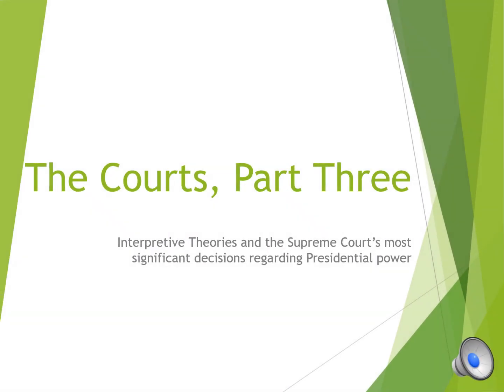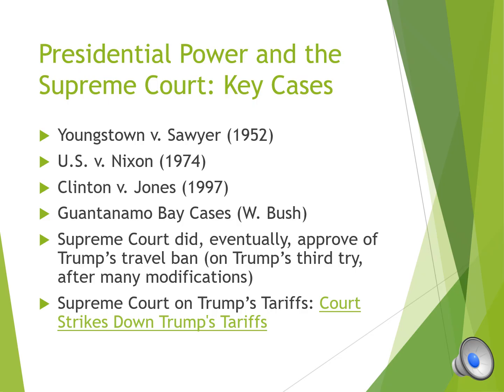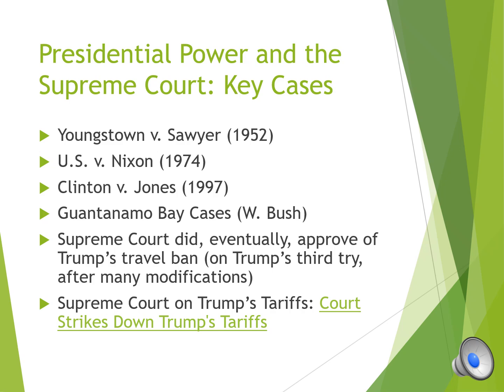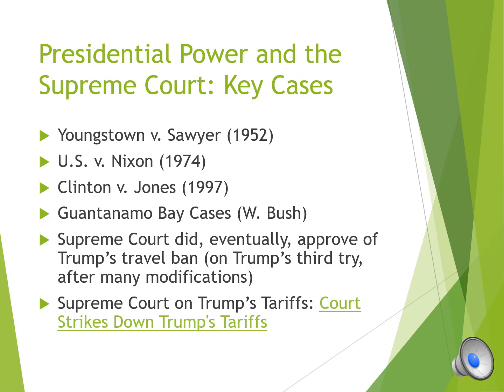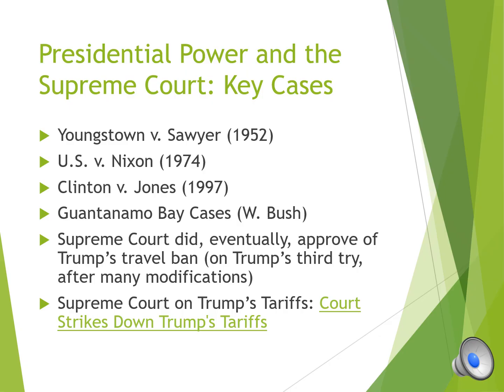The Federal Courts, Part Three (YouTube)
Let's talk about federal courts!